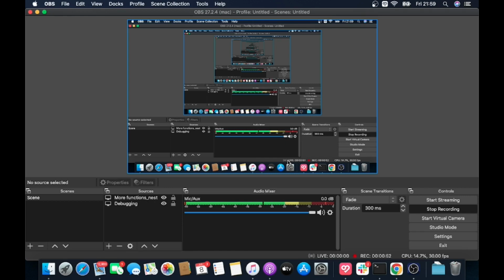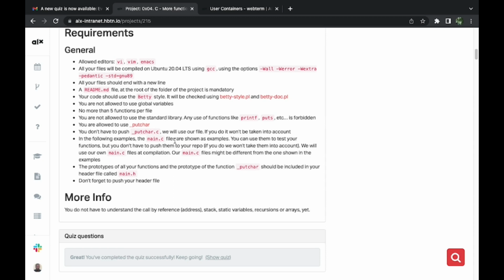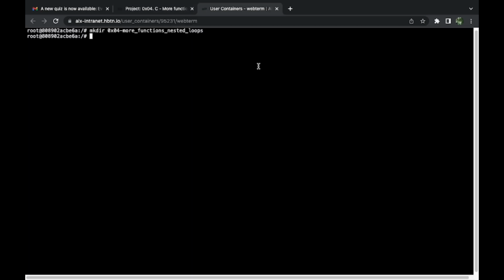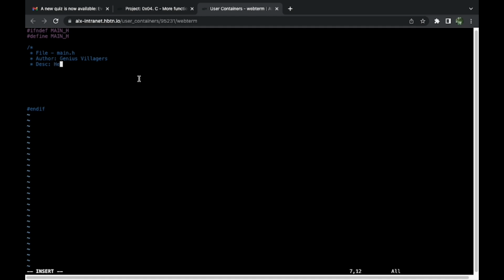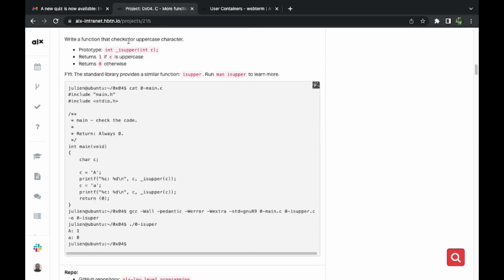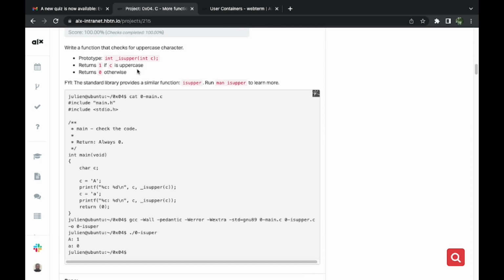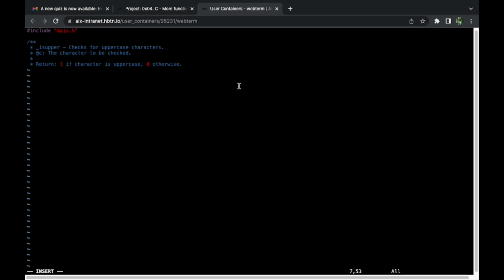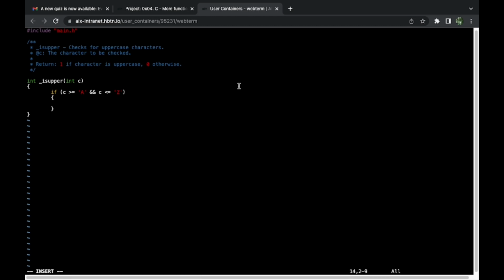More functions and loops project. | Alx Software Engineering Beginner friendly. Nested Part 1